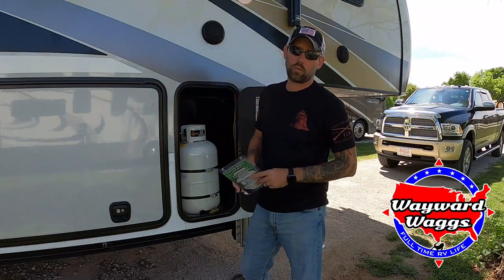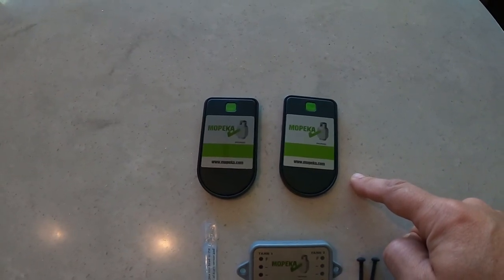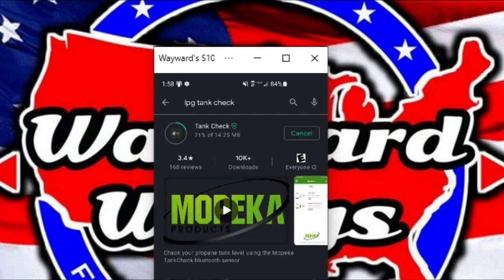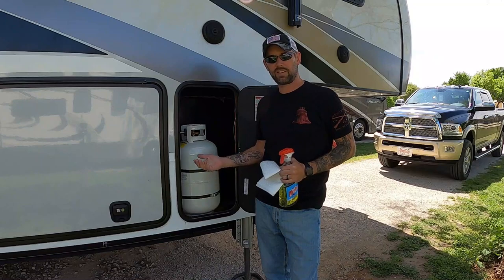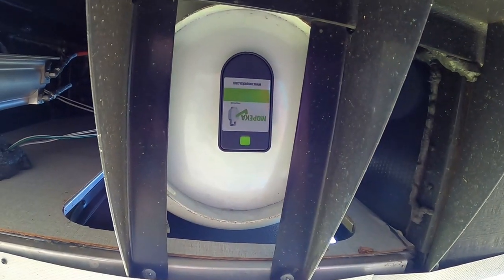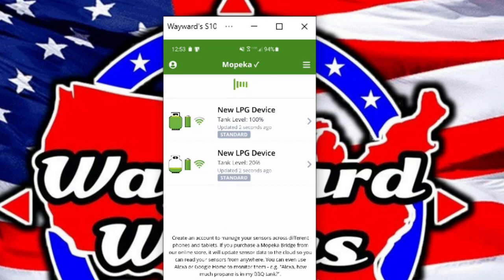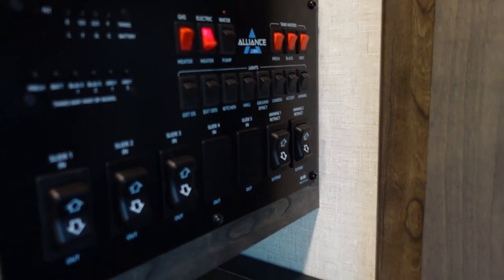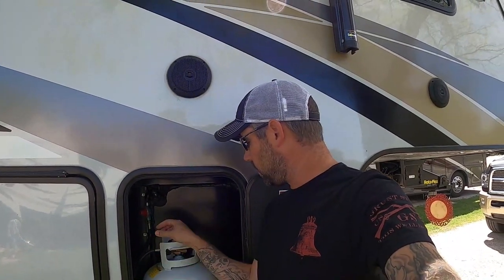Wireless Propane Monitor System (LPG Propane Tank Check System by Mopeka)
Here is the link to the Wireless Propane Monitor System (LPG Propane Tank Check System by Mopeka)

Here is how you can help us help Veterans:
3. Donate on PayPal (100% of funds through PayPal go directly to Veterans) (Scroll down to PayPal and click on the Donate button.
4.
5.
7. Watch our videos
9. Like our videos 👍
10. Share our videos

Joyce Glover